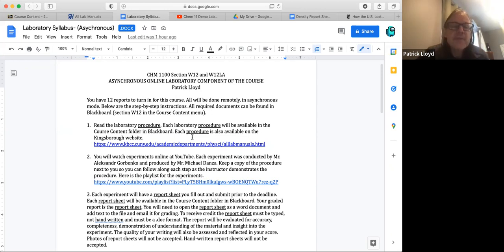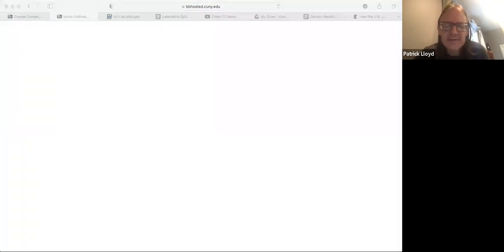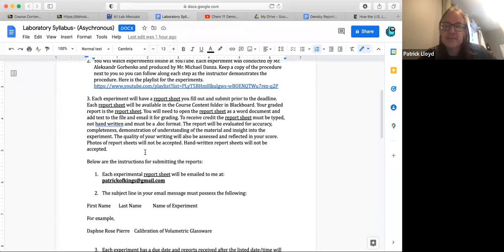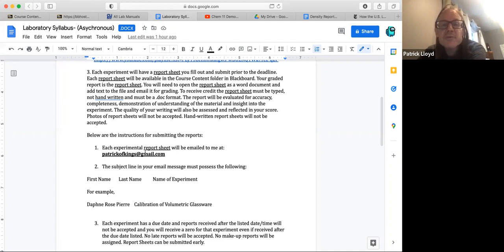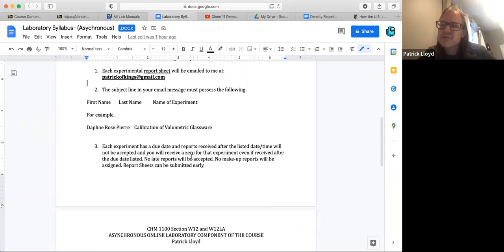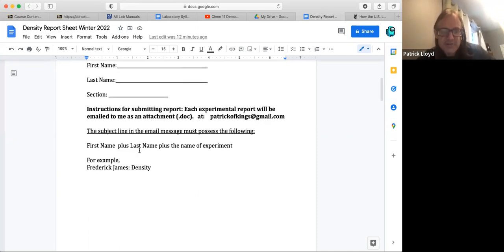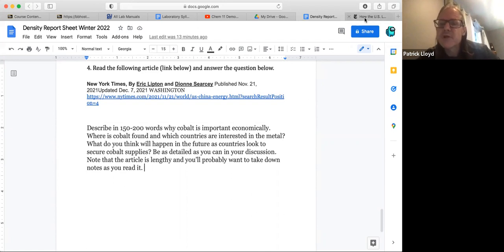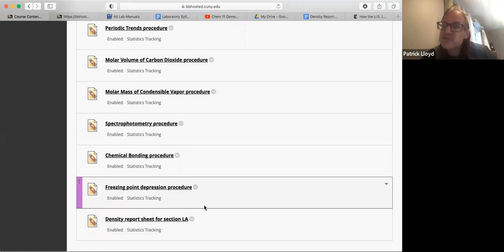Laboratory Syllabus for asynchronous laboratory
Winter 2022. Please watch if you're enrolled in the asynchronous section.